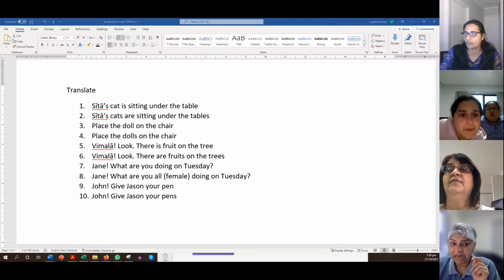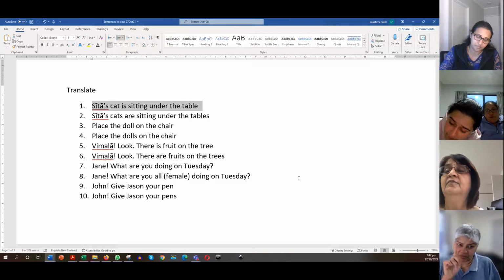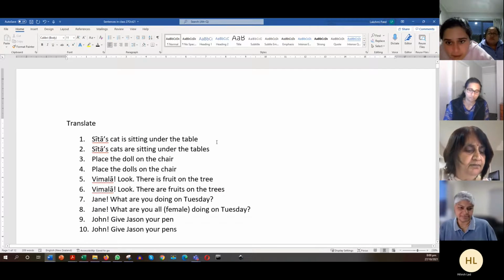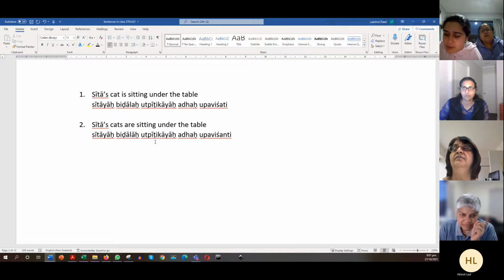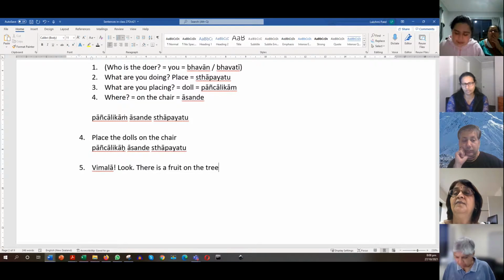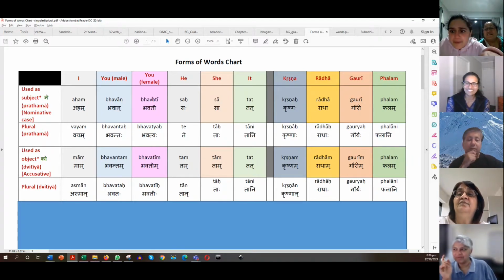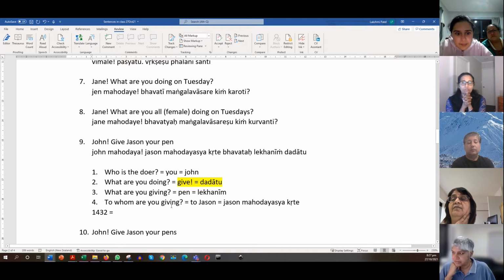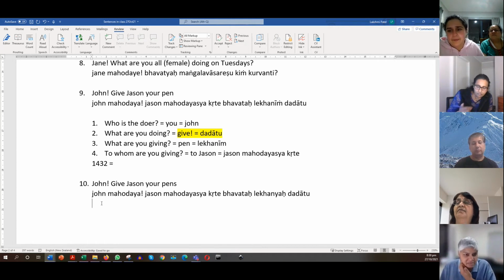27Oct21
Sentences in class - Singular / plural